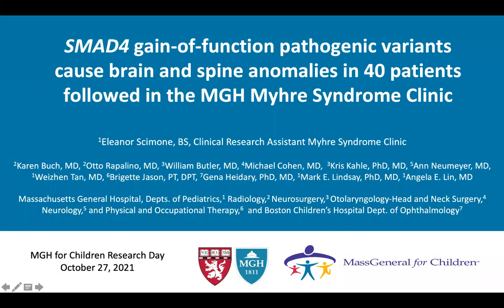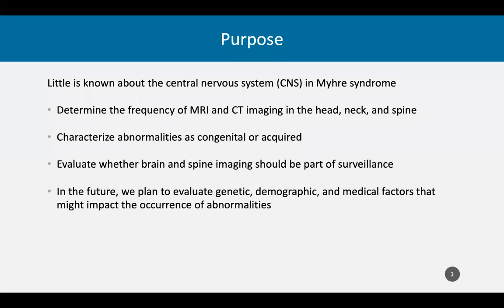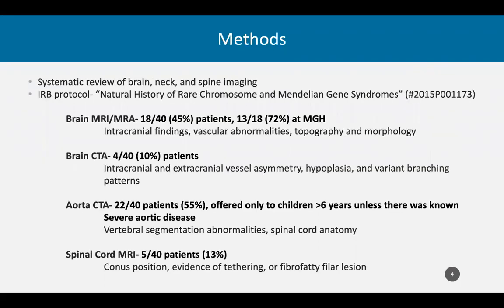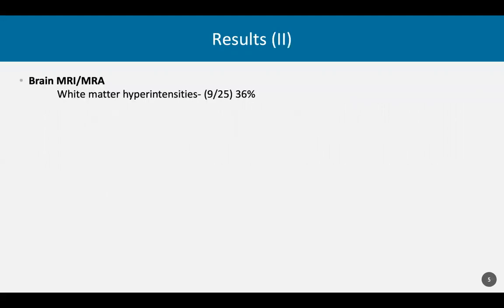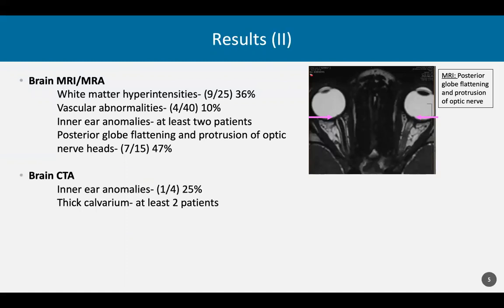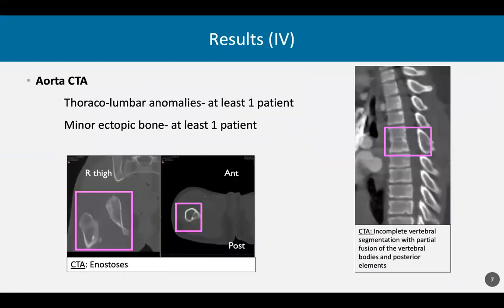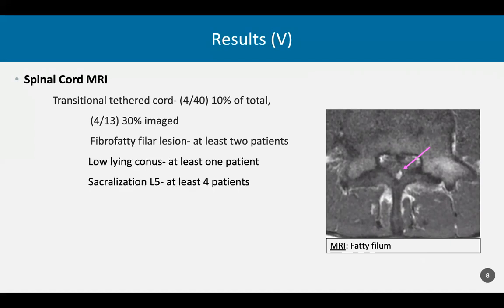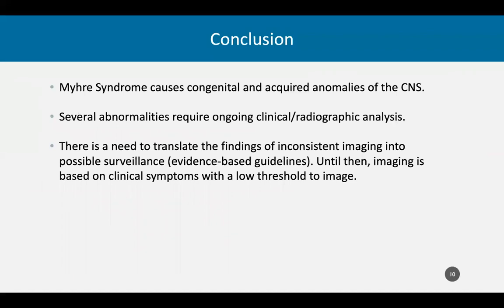SMAD4 gain-of-function pathogenic variants cause brain and spine anomalies in Myhre Syndrome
12th Annual MGHfC Research Day
Authors: E Scimone, K Buch, O Rapalino, W Butler, M Cohen, K Kahle, A Neumeyer, W Tan, G Heidary, B Jason, M E Lindsay, A E Lin
Presenter: Eleanor Scimone, BS
Division/Department: Pediatric Genetics